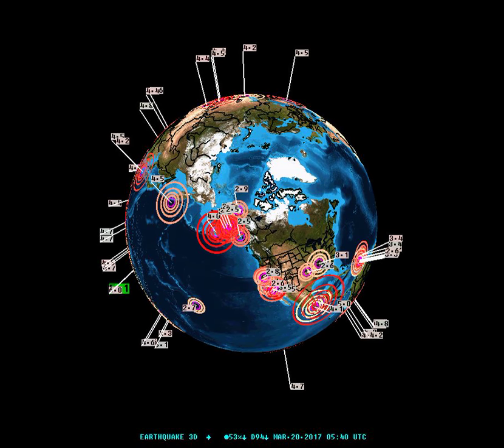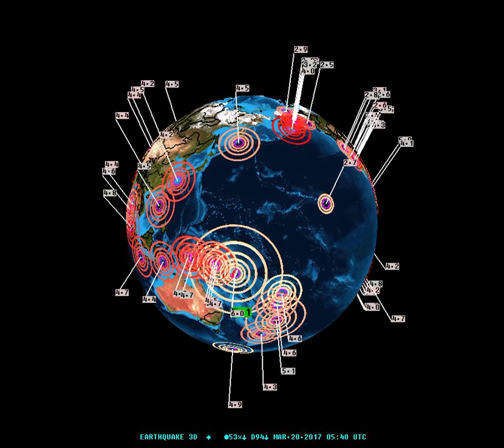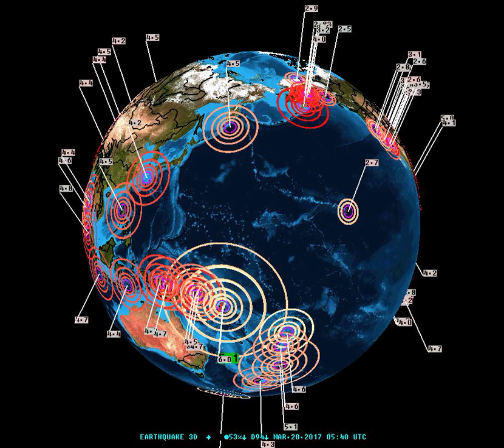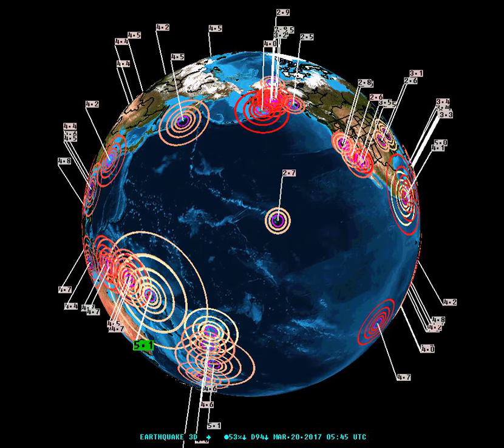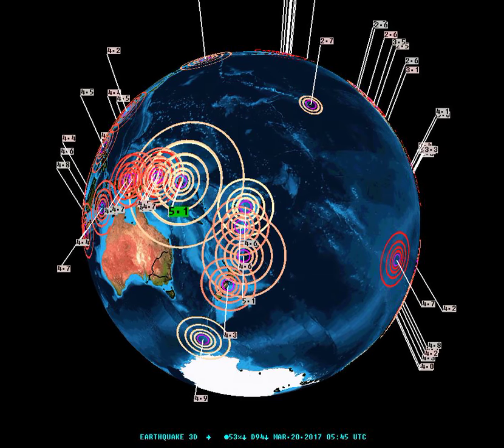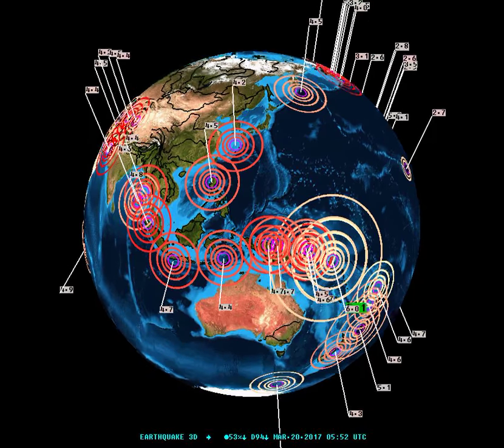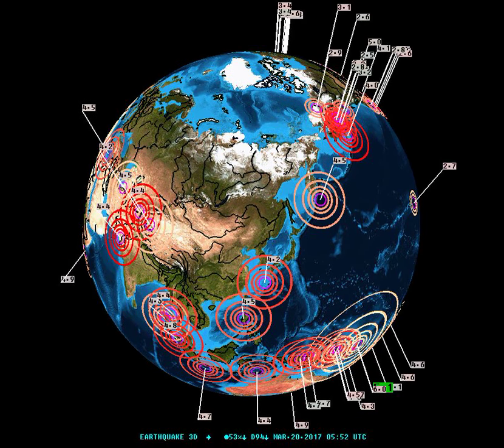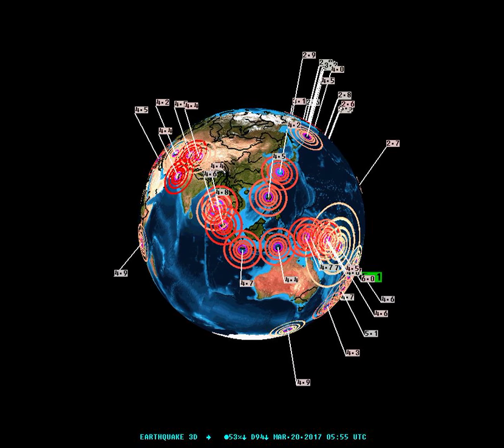Earthquake update and as i said it happened hit with 6.o with domino effect uprise